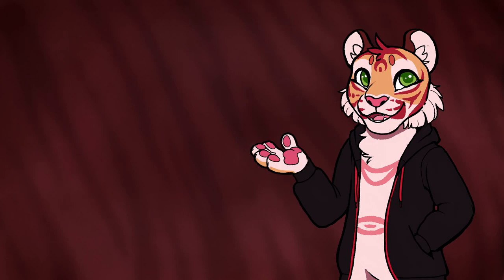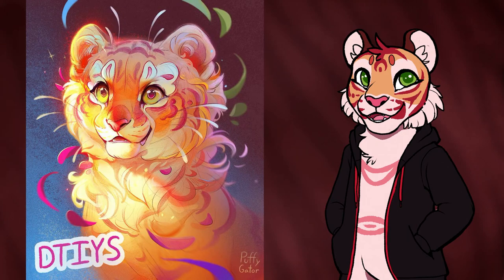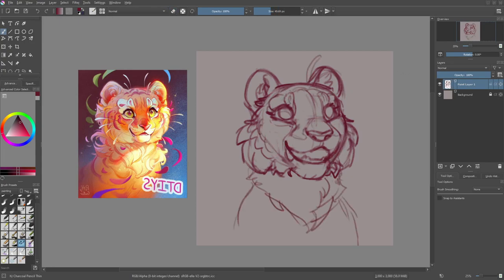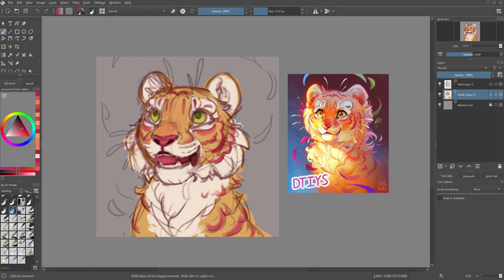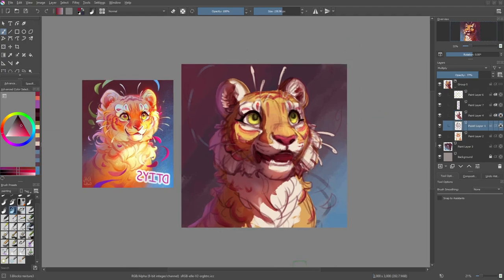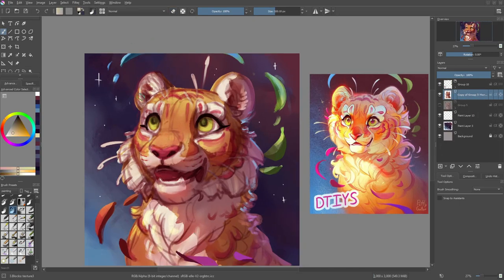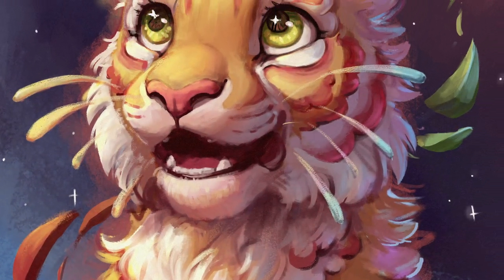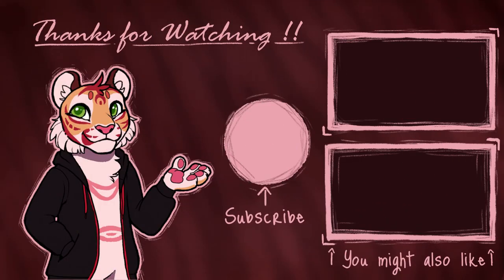Golden Lights - Puffygator's DTIYS Challenge - Krita Speedpaint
For today's Krita Speedpaint, I'm sharing my process for "Golden lights" Puffygator's DTIYS Challenge (draw this in your style)

For those of you interested in trying it yourself, here's the post announcing it

FAQs:
Q:Do you use a tablet for digital art?
A: yes, I have a gaomon PD5160. I wouldn't recommend using a mouse for sculpting/ painting, it's really slow and kinda bad for your hands. A cheap pad tablet is pretty good to start with though, you don't need a fancy screen tablet.

Q: will you make a tutorial?
A: maybe, at some point. I'm still learning myself, and there are loads of people way more qualified to teach stuff.
On a bit of a roll with tiger painting, this one turned out really cool and it was fun to explore a few new brushes and techniques while painting in krita. Next week I'll hopefully do something other than a character speedpaint,  painting tamelapses are fun but I wanna get bach to some 3d as well .

The speed for this timelapse was set to 30x

0:00 Intro
0:46 Painting and Explaining
4:02 rendering and music
6:18 Results
7:07 Outro